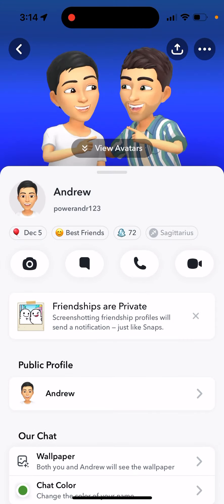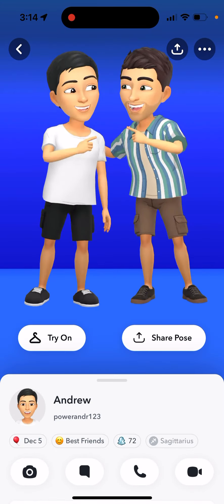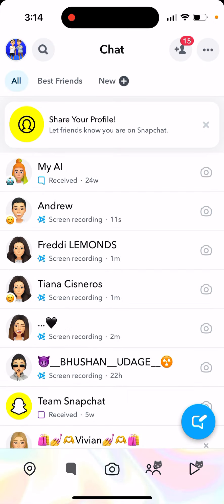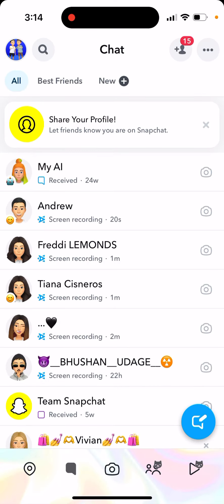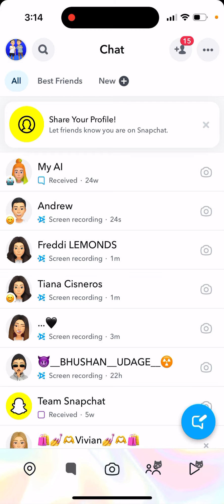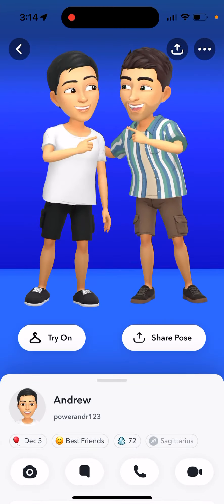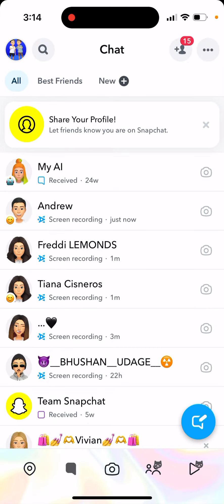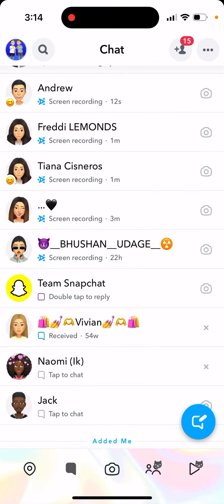SnapChat 2 AVATARS - new viral feature! How to use